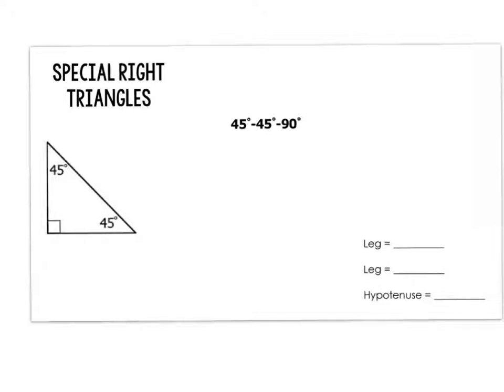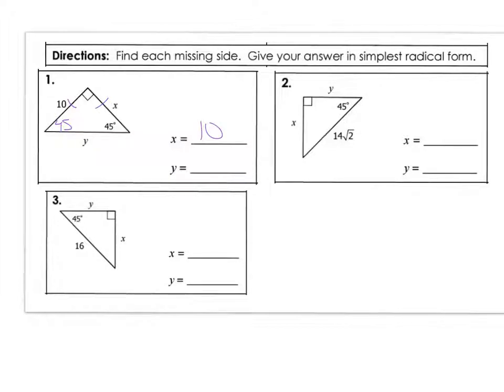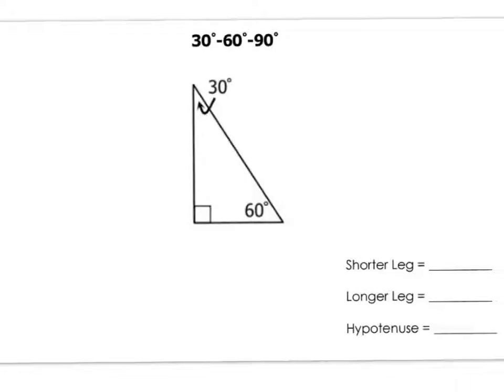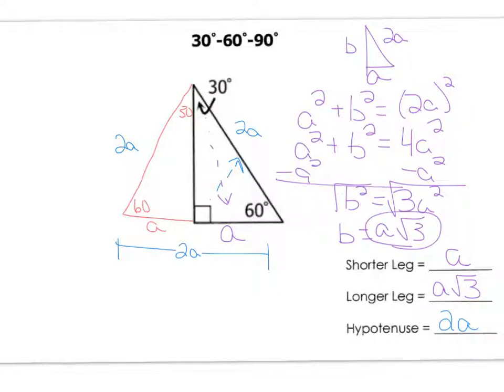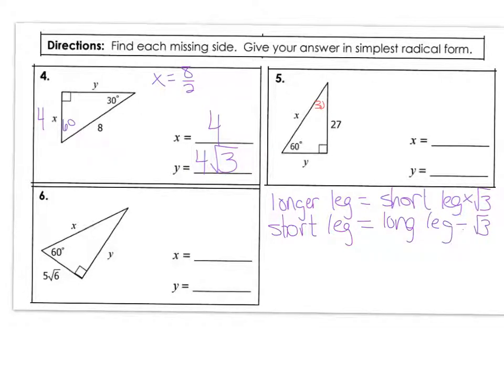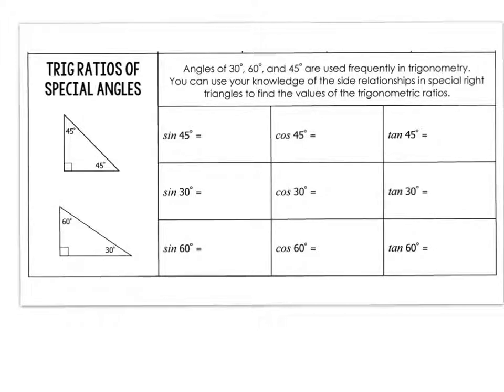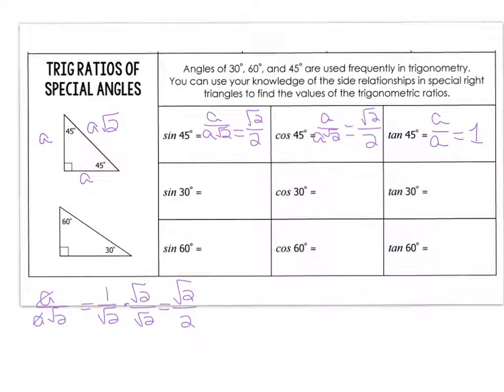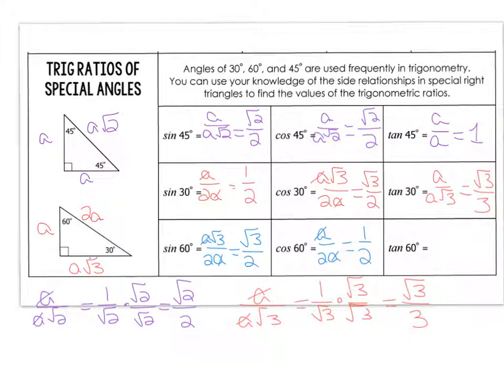Special Right Triangles